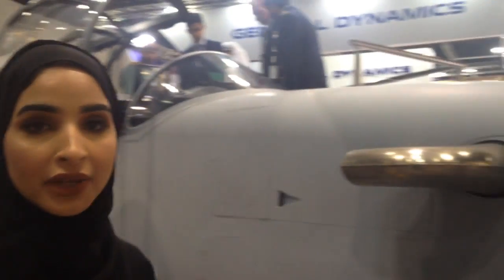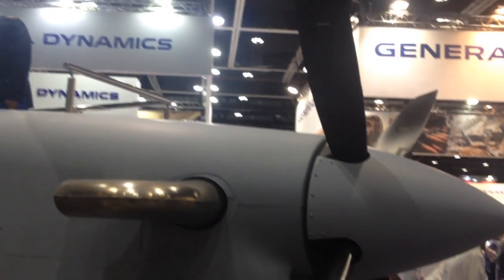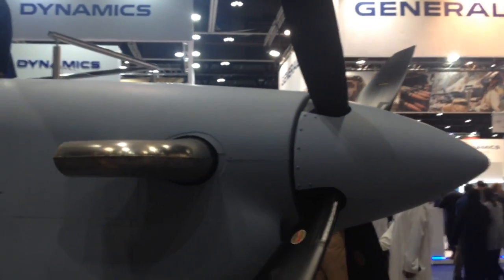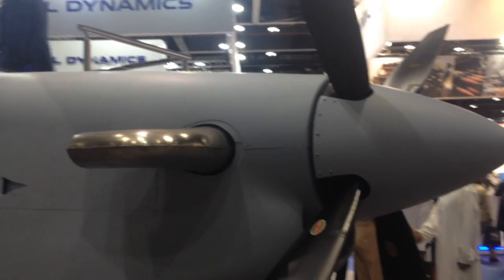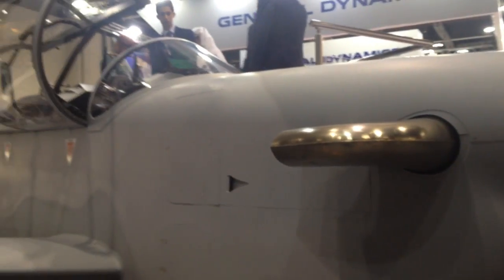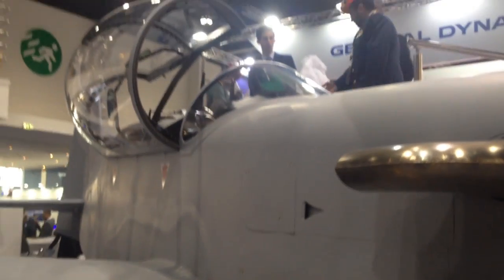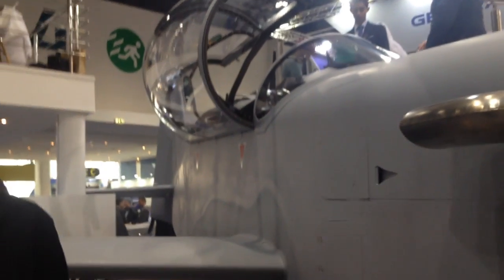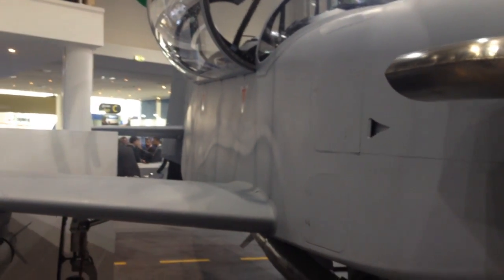Shaikha Dhaen Almheiri, Aerospace Engineer, Calidus talking about B250 Part-2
Shaikha Dhaen Almheiri, Aerospace Engineer, Calidus talking about B250 to Chaitali Bag ADU at IDEX 2019. Part 2